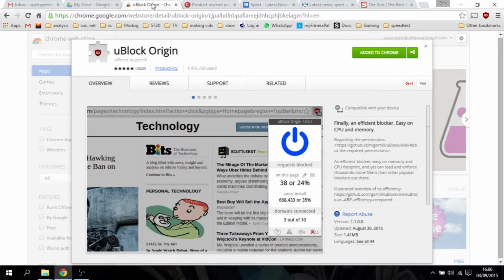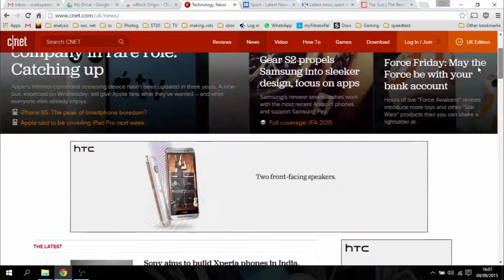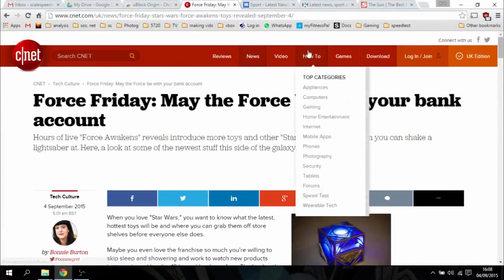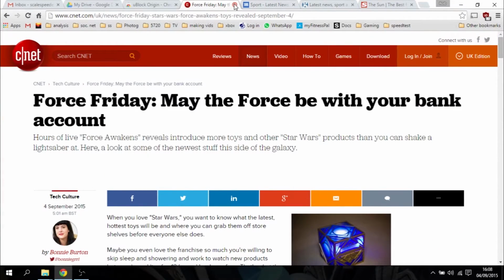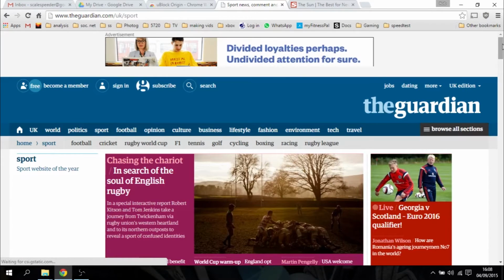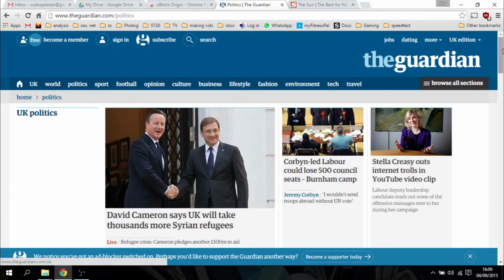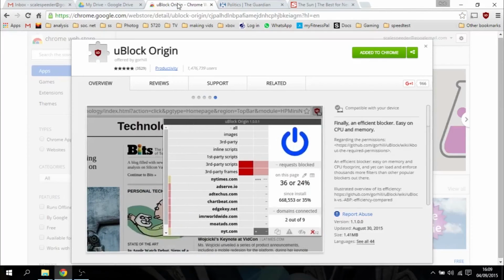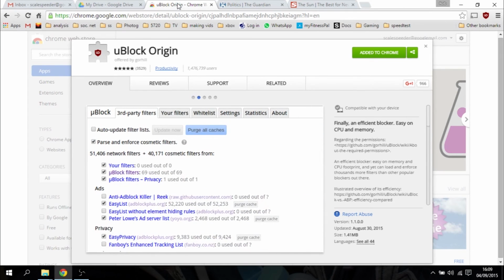Speed Up Your Internet! Ublock Origin Ad-Blocker Review & Demo - Google Chrome Browser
This is an amazing add-on to the Google Chrome Browser that will speed up your internet web browsing the instant you install it. Highly recommended!
Thanks, Rob.